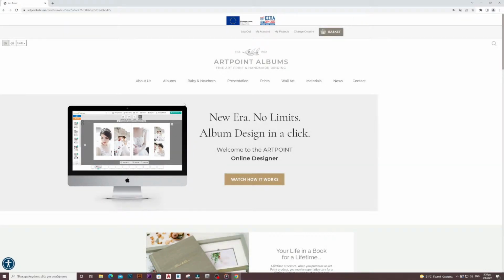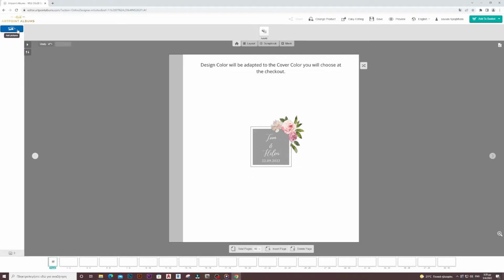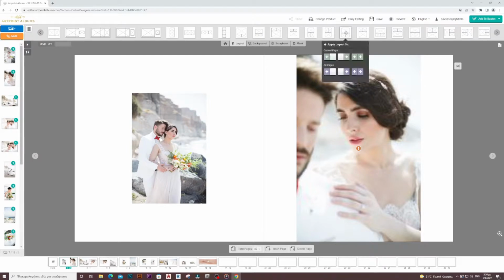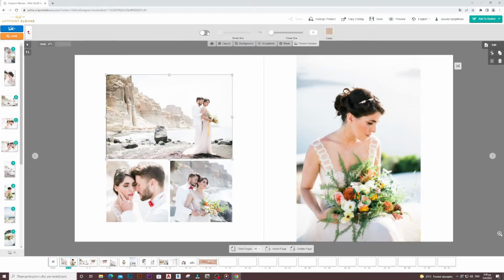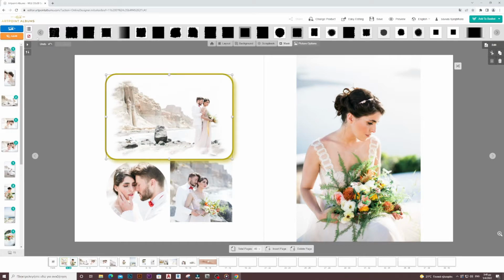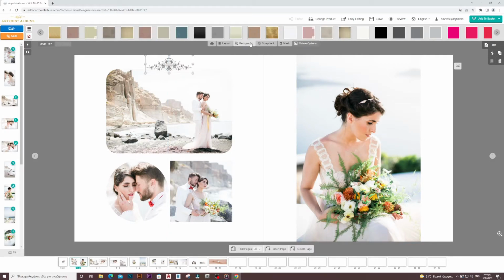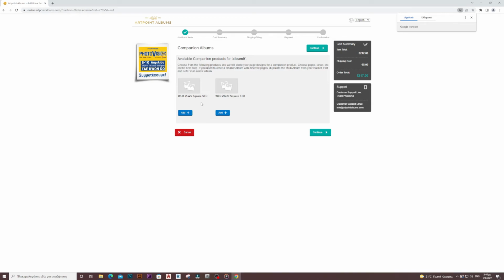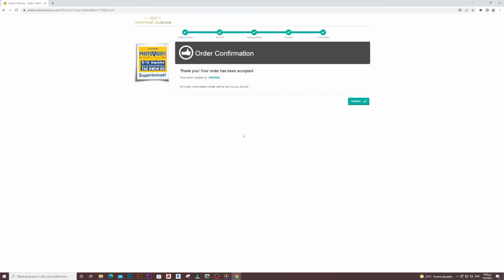How to Create an Album Using Artpoint Designer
In this video, you can watch how to create an Album in Artpoint Online Designer from scratch